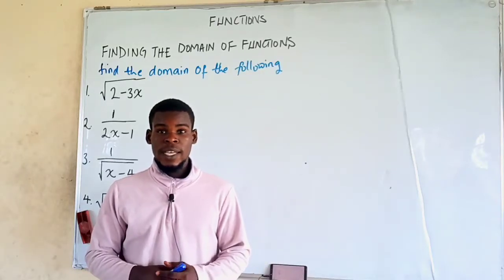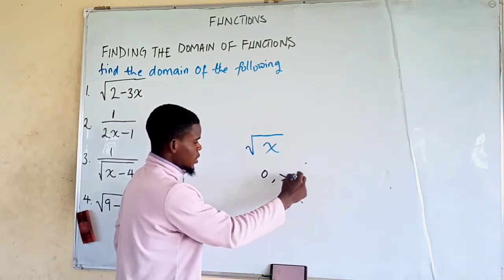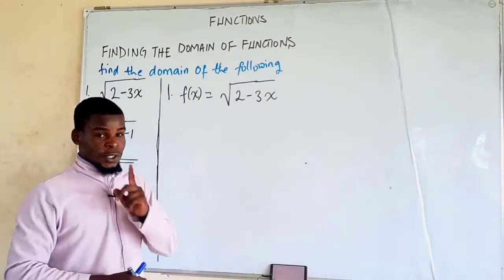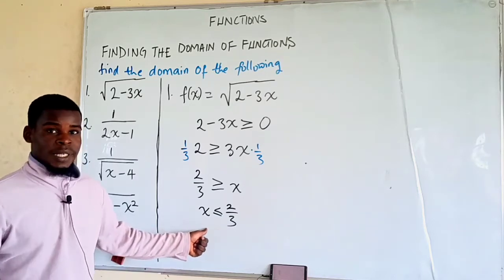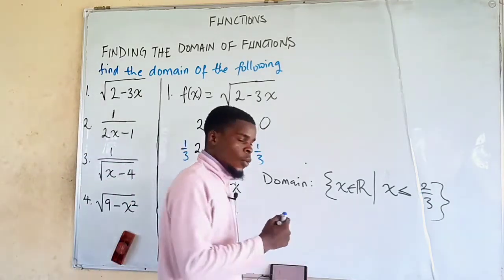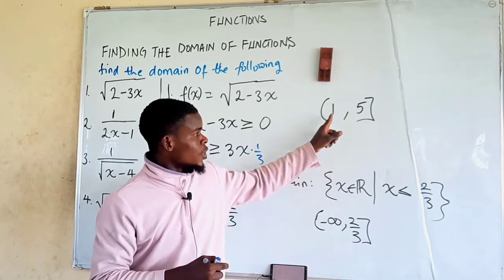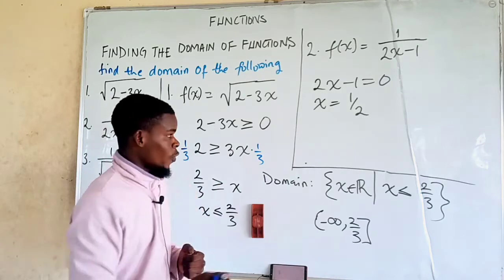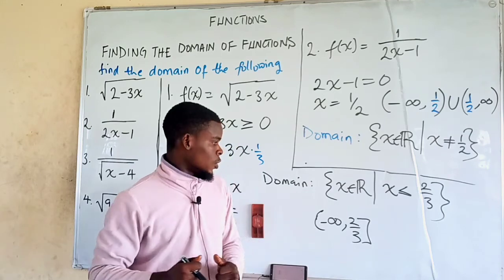Function- How to find Domain of sq root and rational functions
This video teaches you how to find the domain of a rational function and a square root function.
In this calculus video, I introduced the concept of domain of functions . I also explained what a range of function is. Domain of function is a set of all possible input. Range of function is a set of all possible outputs.